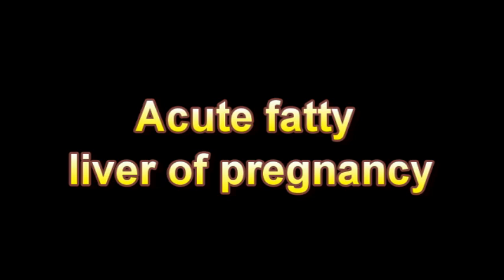Definition Of Acute fatty liver of pregnancy (Medical Dictionary Online)